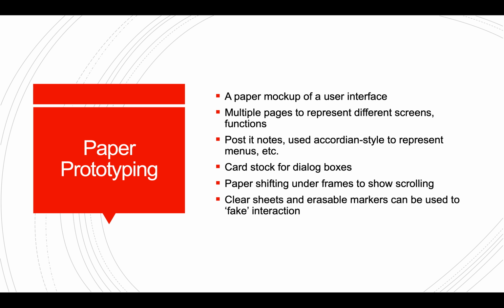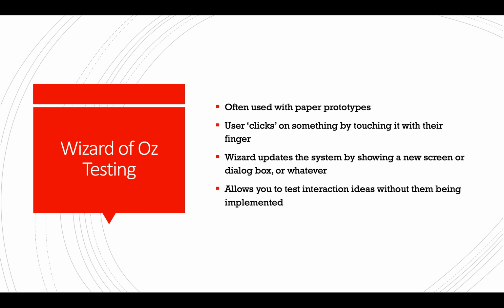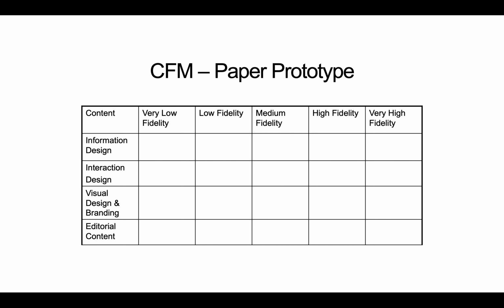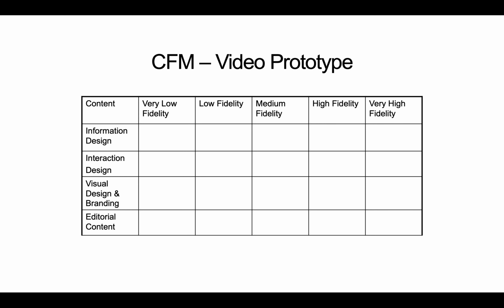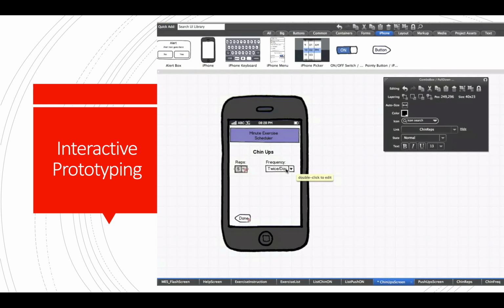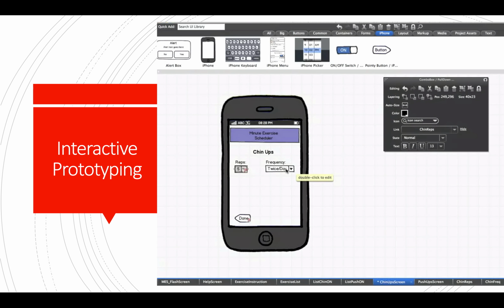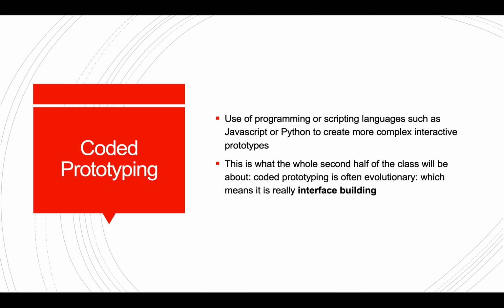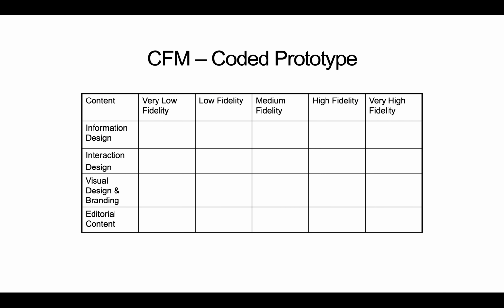NSERC CREATE PrototypingPart2